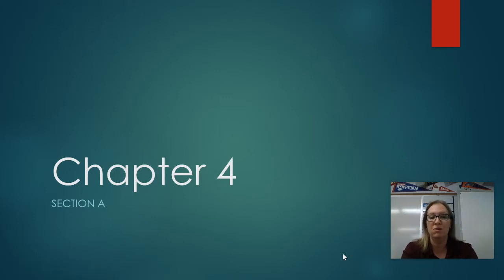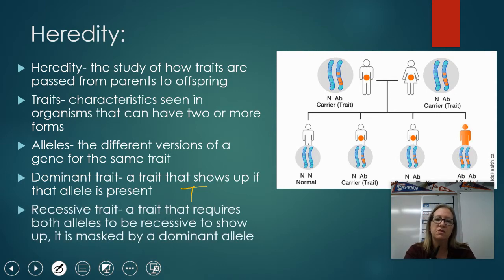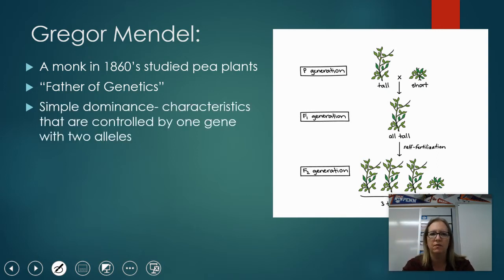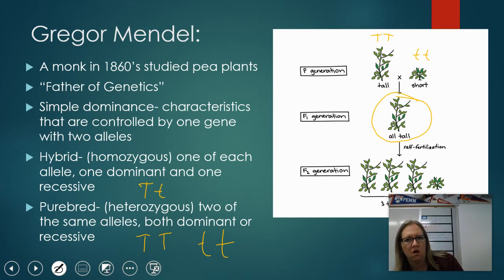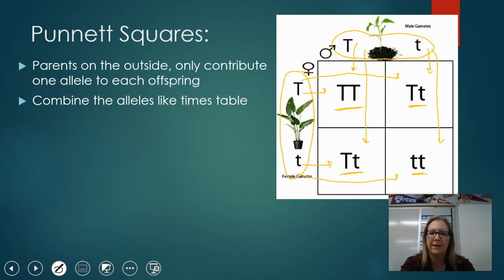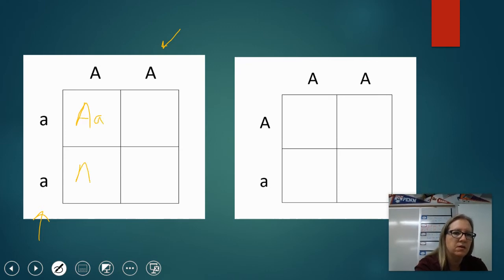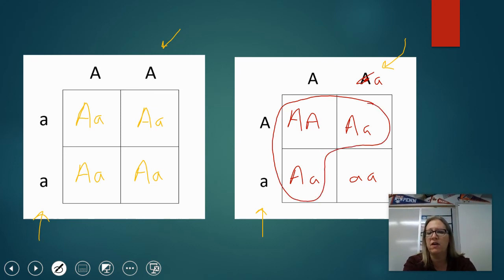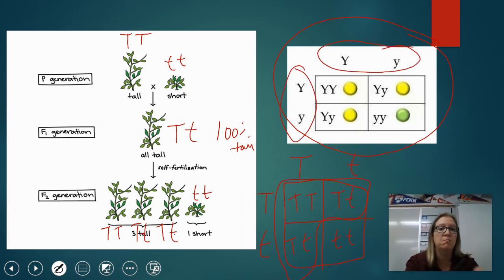7th Chapter 4A